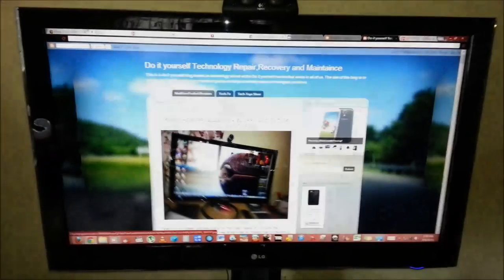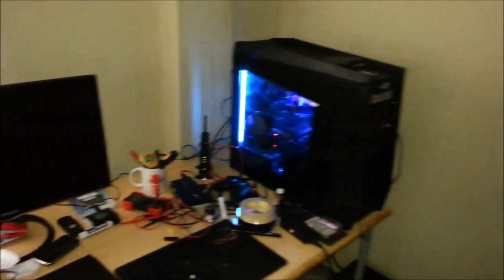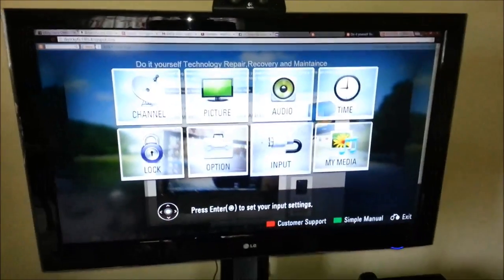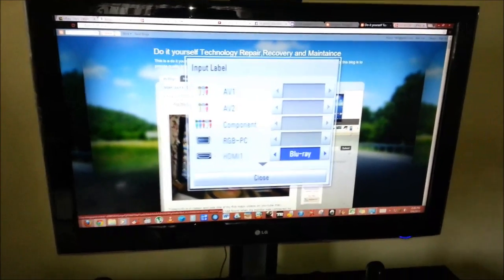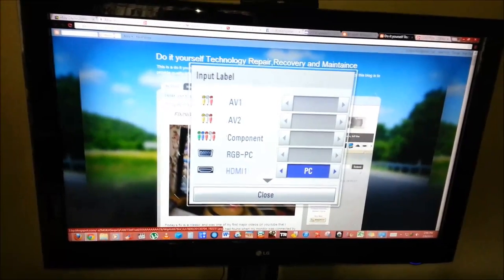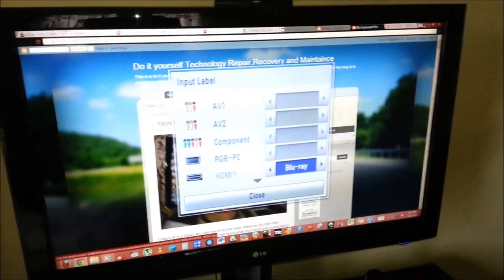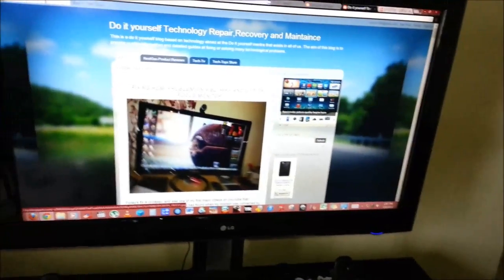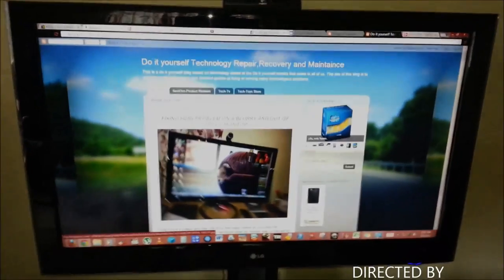How to connect your PC to your Tv and Get it working 100% also fix fuzzy display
How to connect your Pc or gaming PC to your Tv for a Insane gaming experience. You do no need steam (Big Screen) for this, unless your games are on steam. Also Fixes Issue where most people give up as the display looks crappy on bigger 40 plus inch screens, this guide fixes that and have you using your PC as a entire gaming center.For step by step details and recommendations see my blog for the full article: